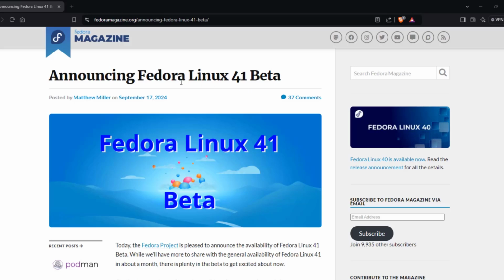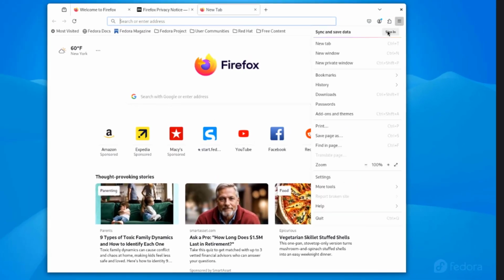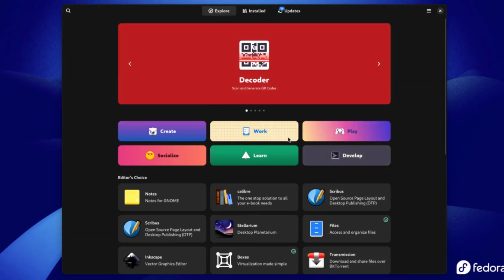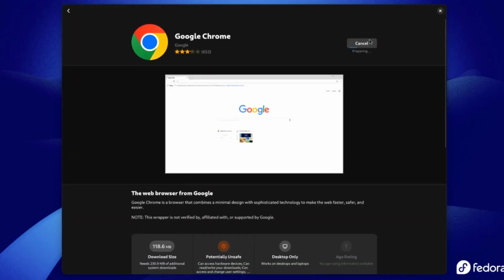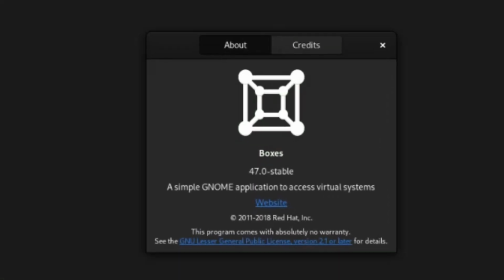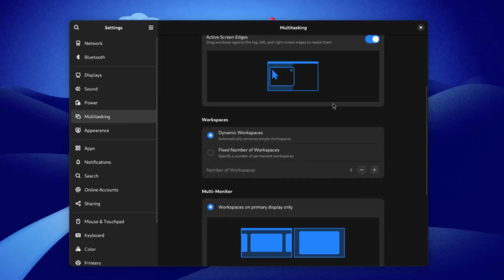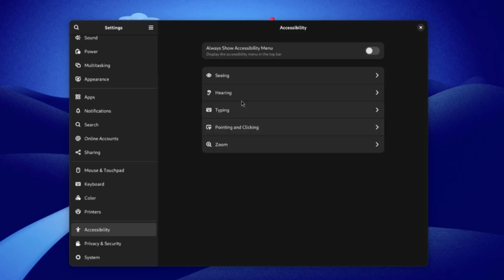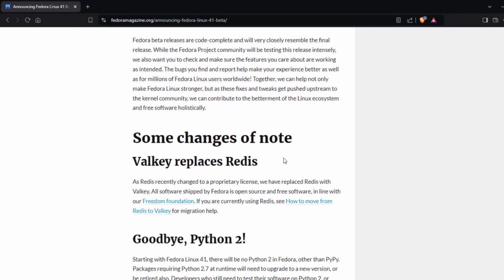Fedora 41- Quick Look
Fedora beta releases are code-complete and will very closely resemble the final release. While the Fedora Project community will be testing this release intensely, we also want you to check and make sure the features you care about are working as intended. The bugs you find and report help make your experience better as well as for millions of Fedora Linux users worldwide! Together, we can help not only make Fedora Linux stronger, but as these fixes and tweaks get pushed upstream to the kernel community, we can contribute to the betterment of the Linux ecosystem and free software holistically.